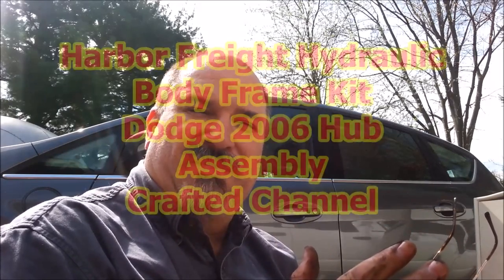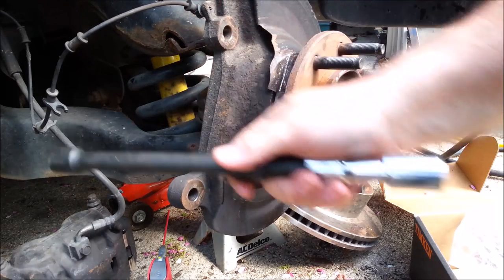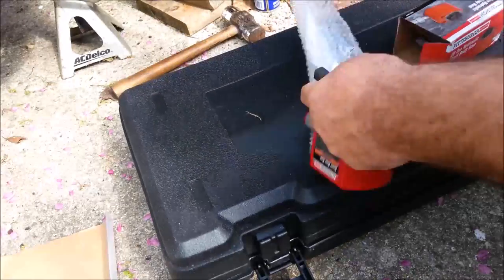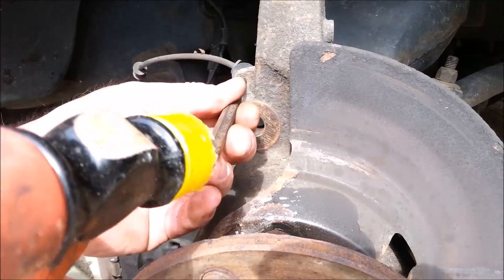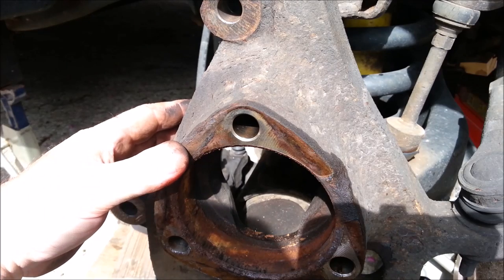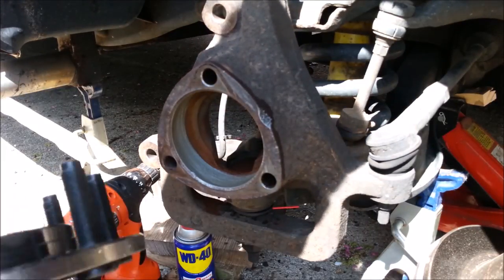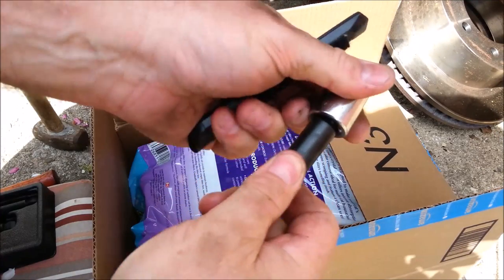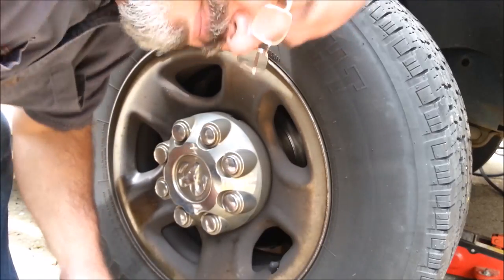Harbor Freight Hydraulic Body Frame Kit Dodge 2006 Hub Assembly Crafted Channel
Some tips on how I changed my 2006 4x2 Dodge Ram Mega Cab front hub assemblies.  I used a Harbor Freight 10 Ton Super Heavy Duty Portable Hydraulic Equipment Kit 62114 and 20 Ton Short Body Ram 95980 to remove the right side hub.  I'm working here to earn the tools by doing it myself.  There are several ways to accomplish this job, this is one of them.